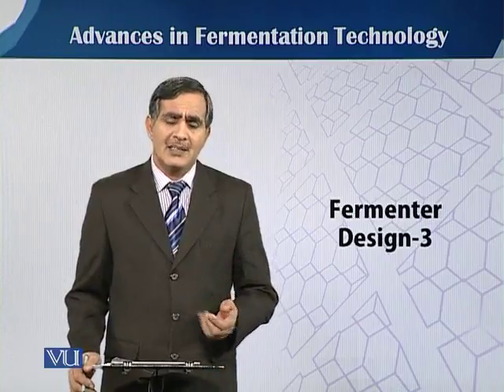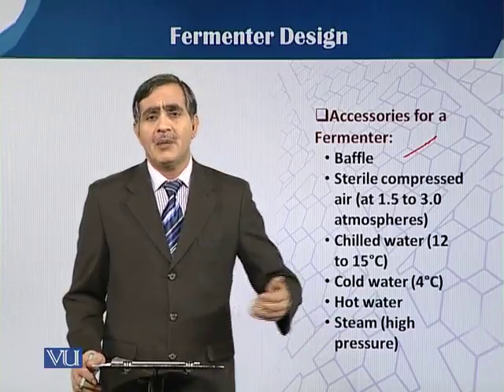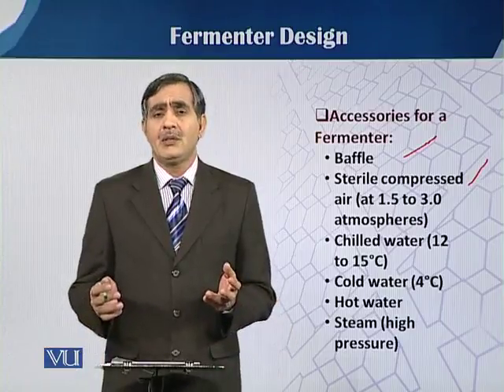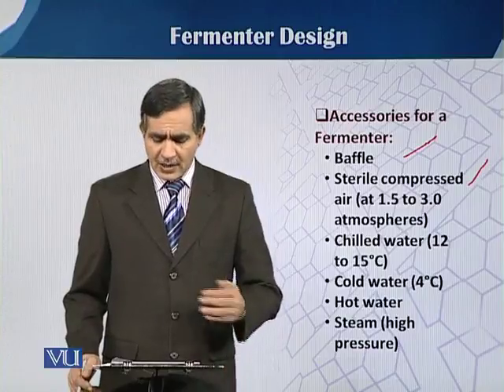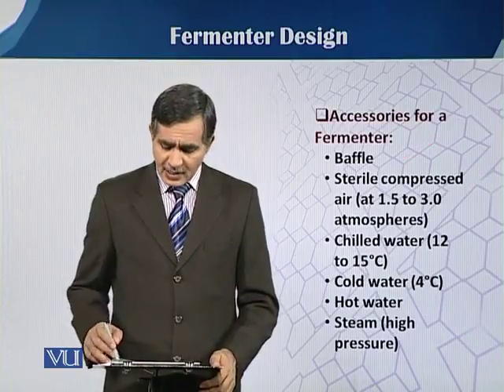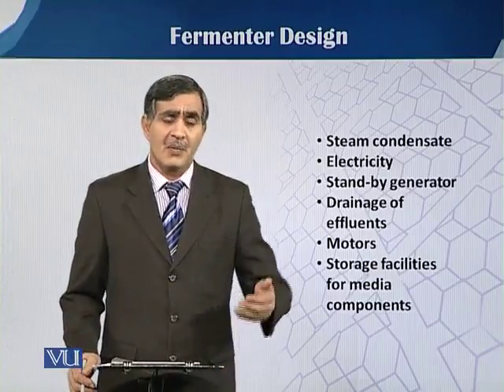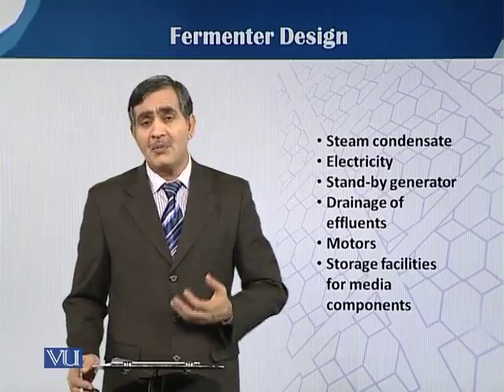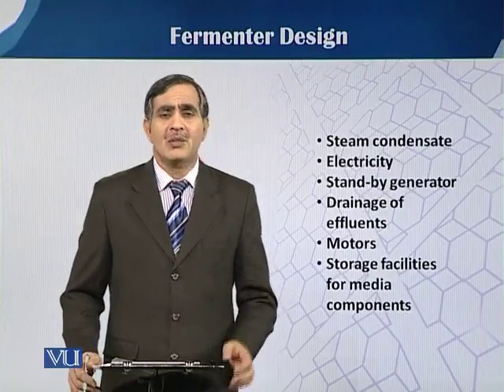BT735_Topic040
Topic: 40